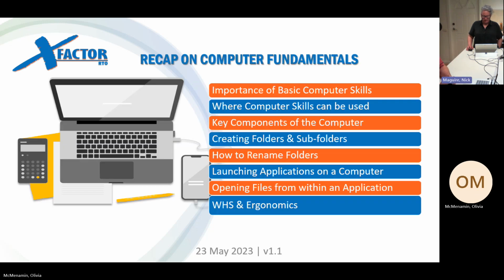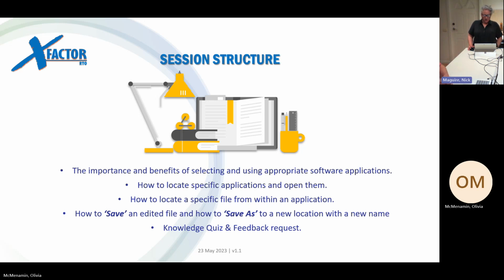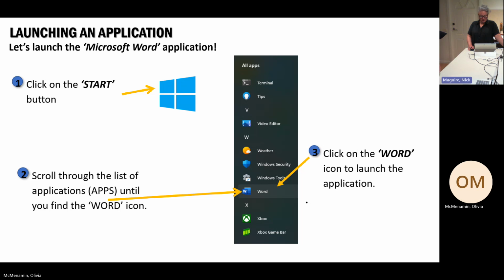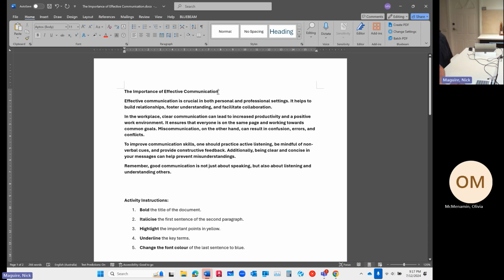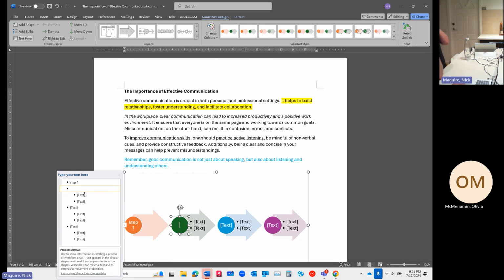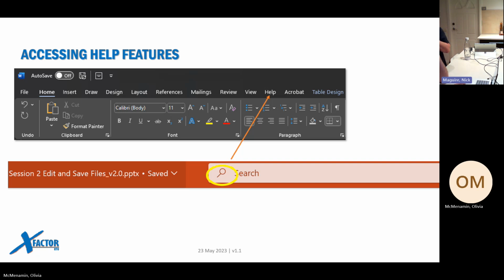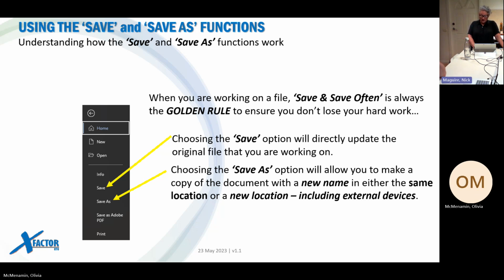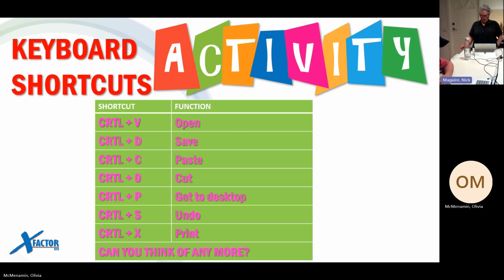Session 2 Edit & Save Files Cory 20241207 210547 Meeting Recording